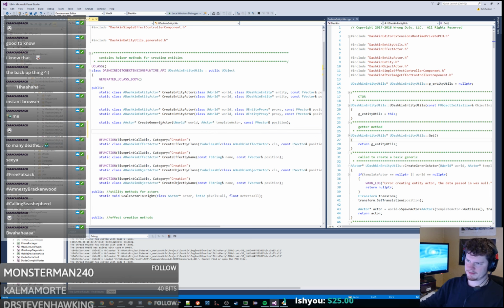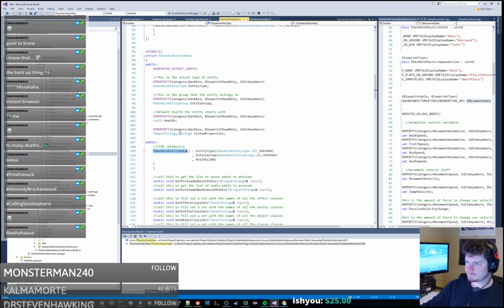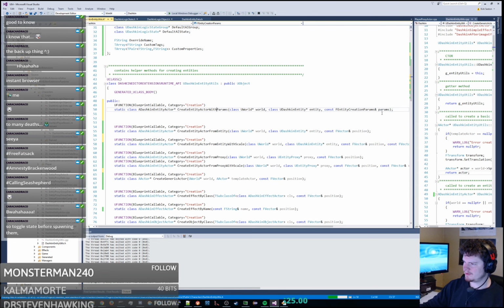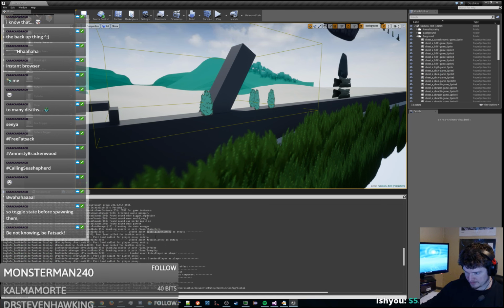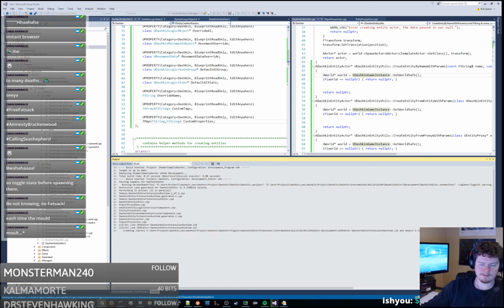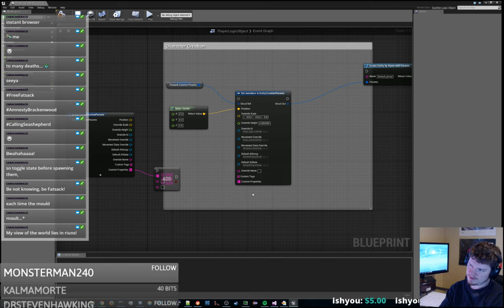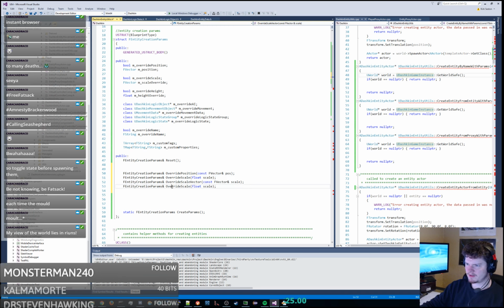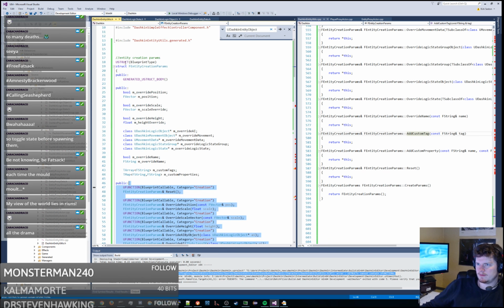ambientenergy101 devs Dashkin 192